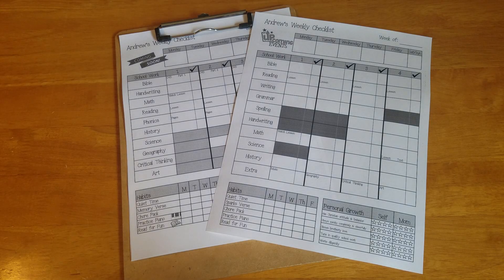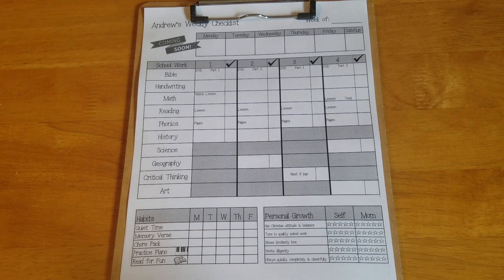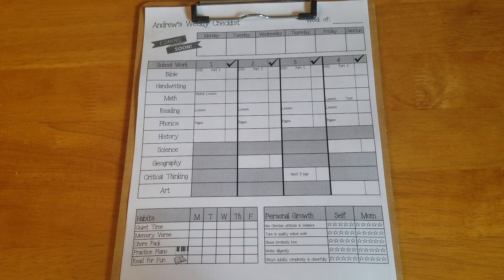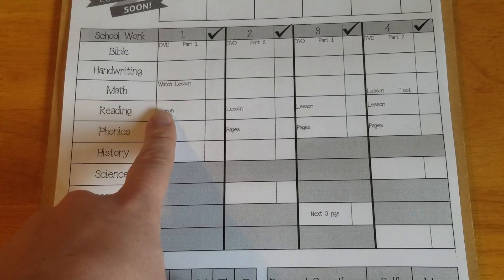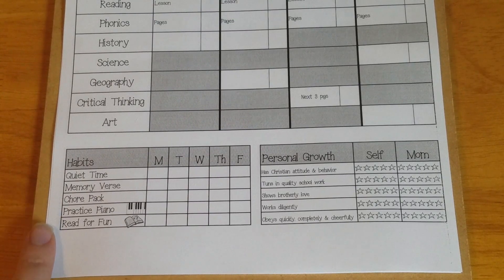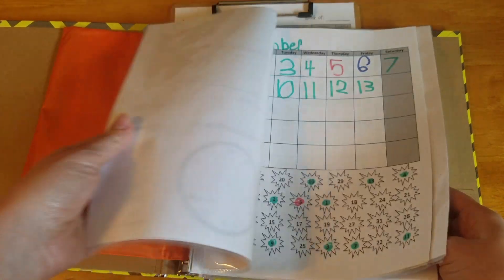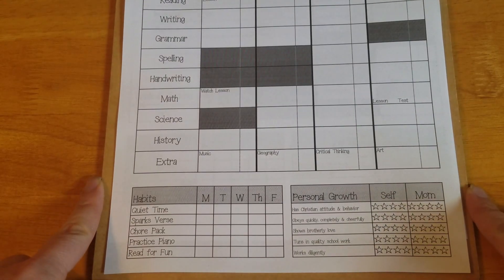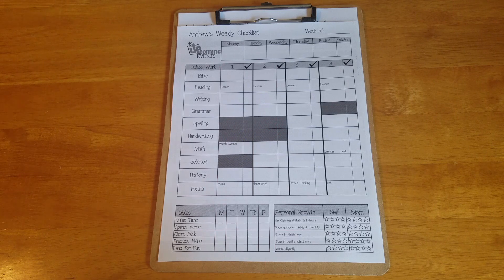Homeschool Weekly Checklist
If you want to spiral bind your own planner, I recommend this coil binding machine:

Binding Machine
Binding Combs